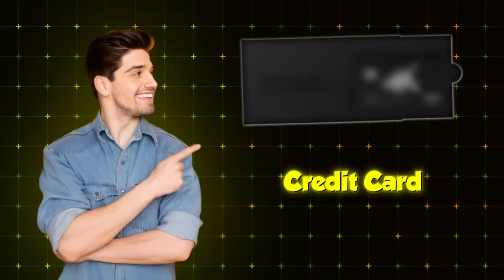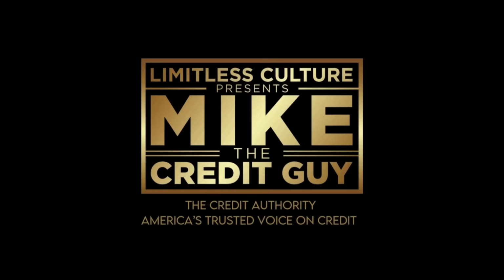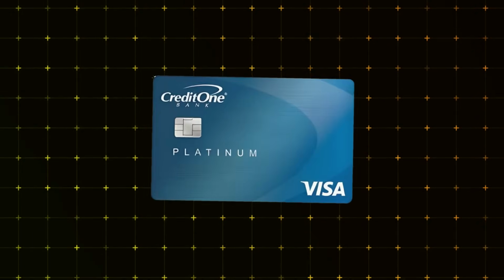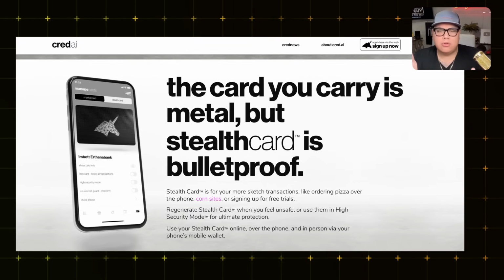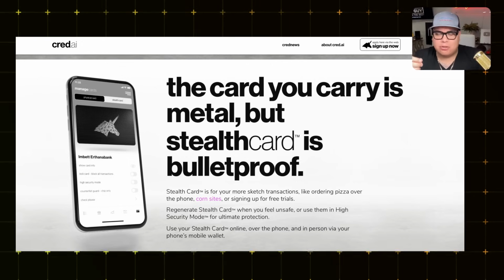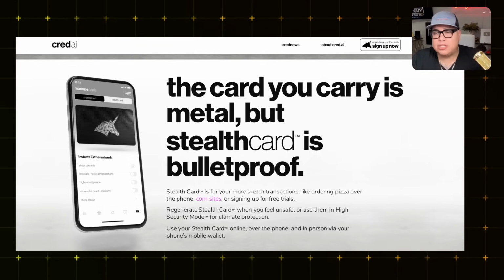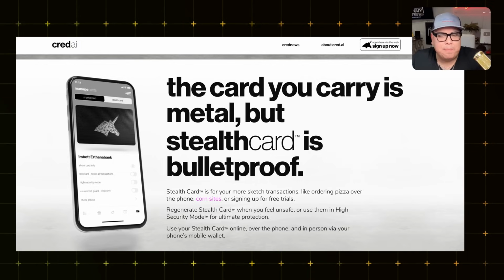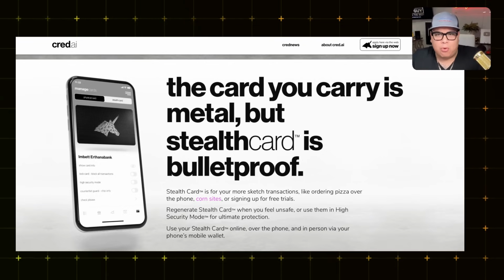Best Credit Card For Bad Credit 2023 | Instant Approval No Hard Inquiry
In this Video I talk about the best credit card for bad credit or no credit, then what to do with all those bad credit cards you got.

➡️ Set up Free Credit Analysis and Mike will let you know what program you Qualify for ⬇️

⬇️ DISPUTE LIKE A PRO DIY Credit Repair
Get Started ⬇️

⬇️🚨FICO®️ SCORES $1.00 on 7 day trial🚨

Limitless Culture and/or Mike The Credit Guy is part of an affiliate sales network and receives compensation for sending traffic to partner sites, such as Milevalue.com. This compensation may impact how and where links appear on this site. This site does not include all financial companies or all available financial offers.